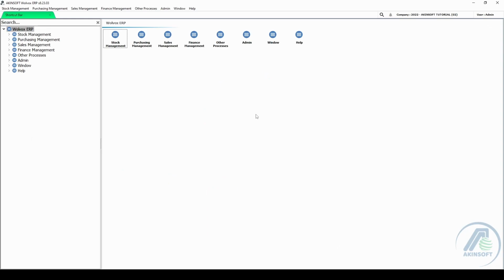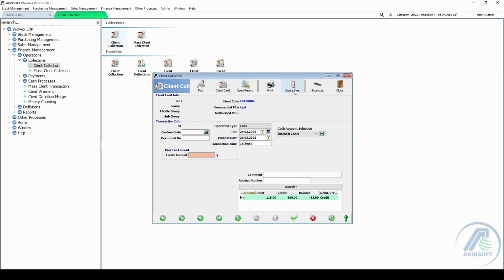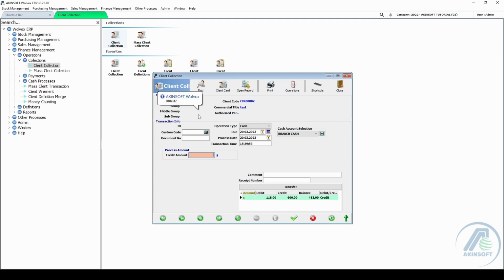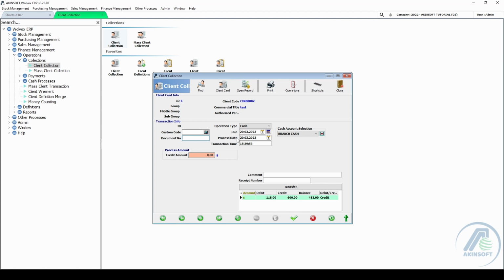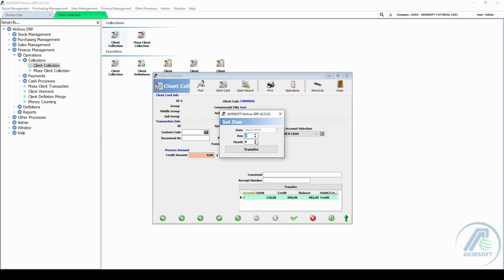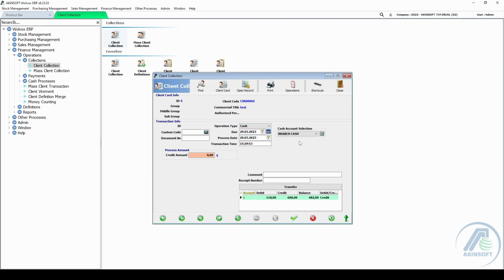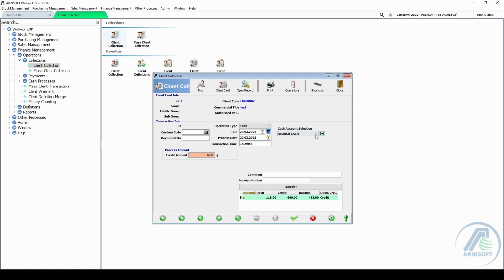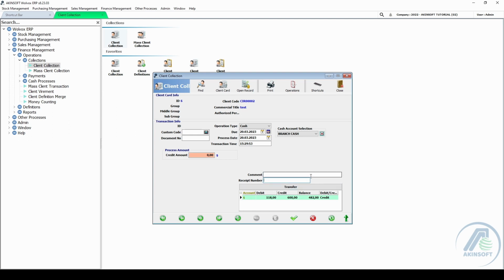AKINSOFT WOLVOX 8 Collections and Payments